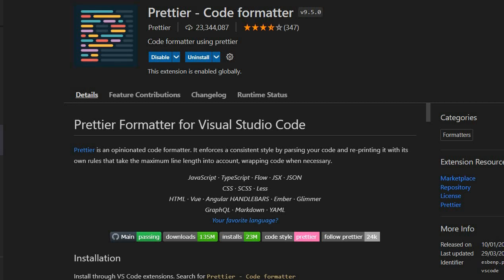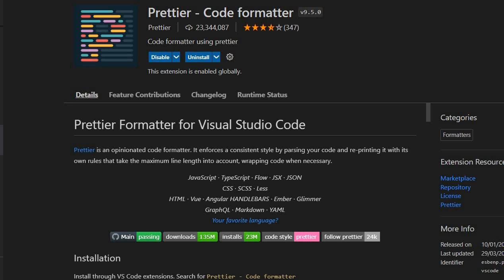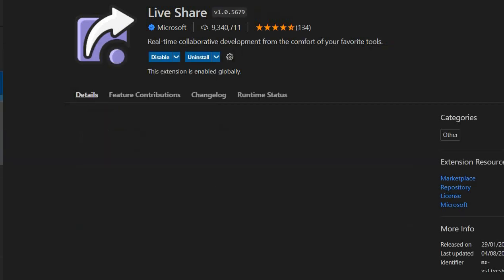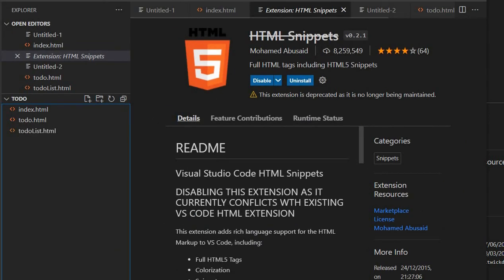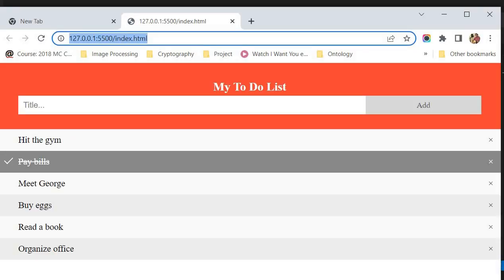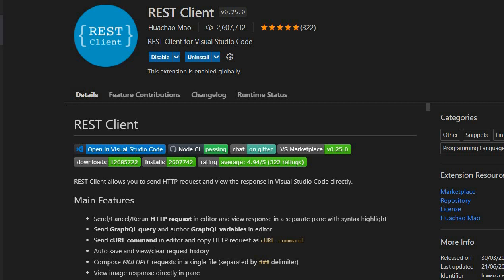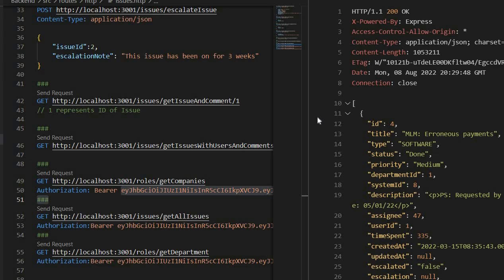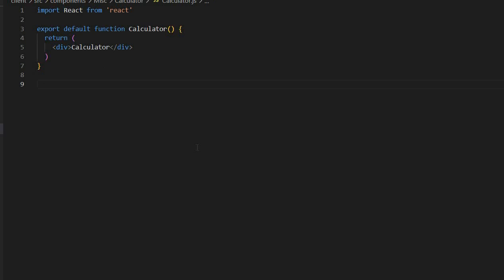Top 5 VS CODE Extensions in 2022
Visual Studio Code is one of the most popular open source code editors. VSCode offers some cool coding tools that are needed while cutting out the complex workflows of full IDEs. Many coders prefer using VS Code because of its many extensions used for added functionality, productivity, debugging, and speed.

In this quick guide, we’ll go over the top 5 VS Code extensions that any web developer should use in 2022. We’ll discuss what they do and how they can make your coding life easier. Let’s jump in!